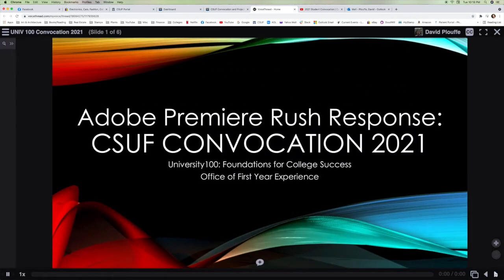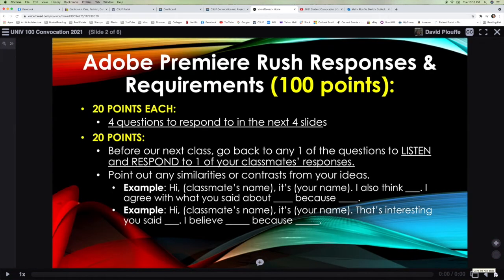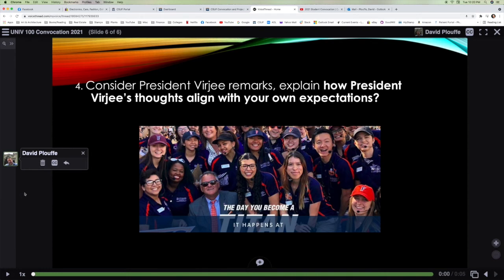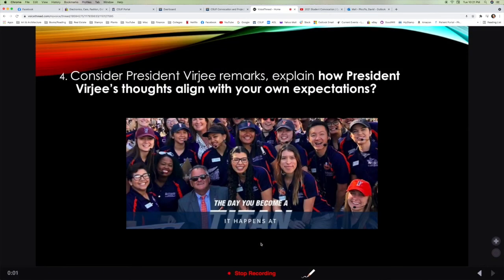CSUF UNIV 100 Convocation Project